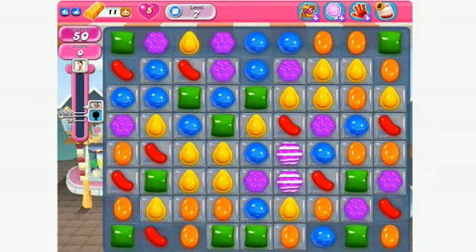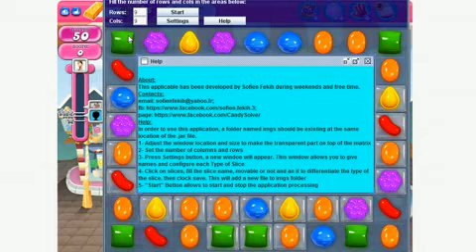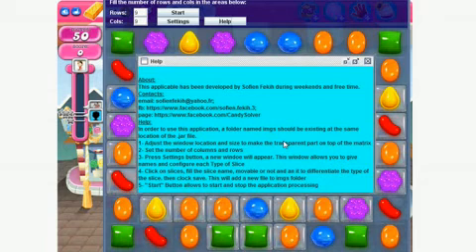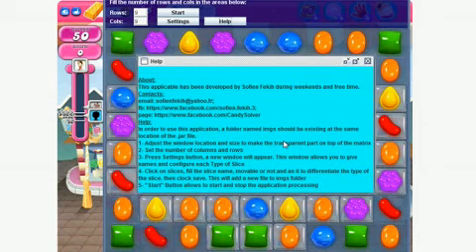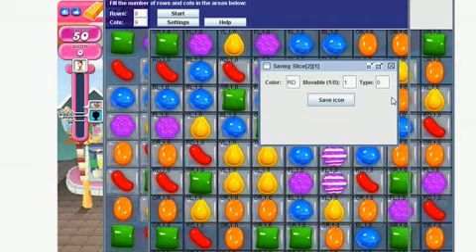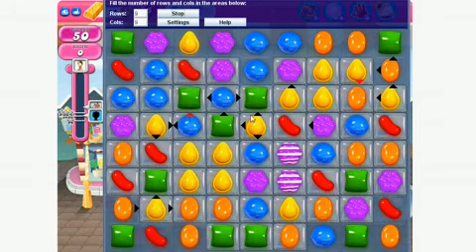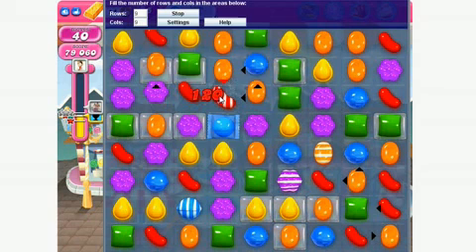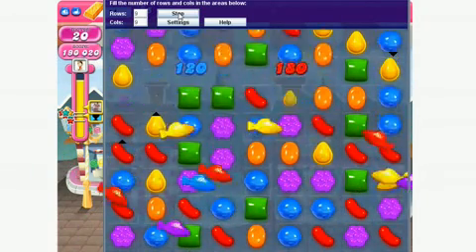I hacked candycrush !!!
Hi there!

here is a new version of the solver application. enjoy :))))

This is a video of my cool application that I developed to help you solving Candy Crush game.
It actually opens your eyes on all move possibilities that you can easily miss because your brain is focusing on a small area not on all parts of the matrix!
you can join my page on Facebook where the application is shared for download
There is no hacking or trick behind it!